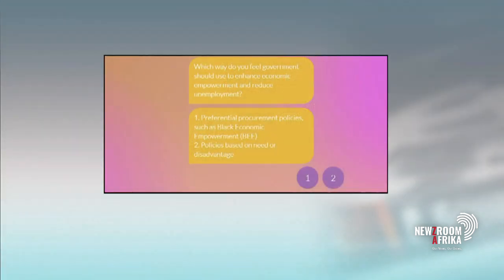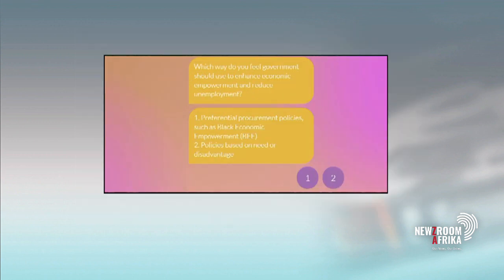'Yoh vote' to help voters find their 'political love'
'Yoh Vote' co-creator Yeshav Sewlal says the app has been designed to help voters find their 'political love' and to come out in numbers to vote in May.